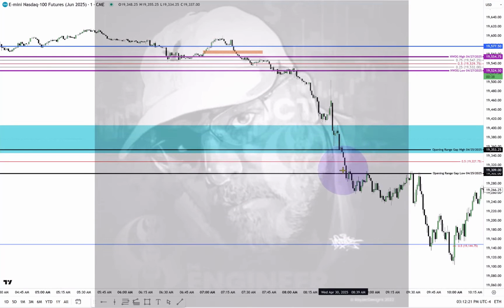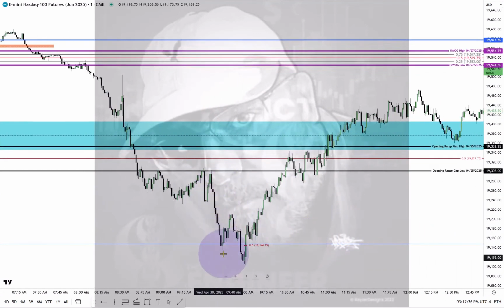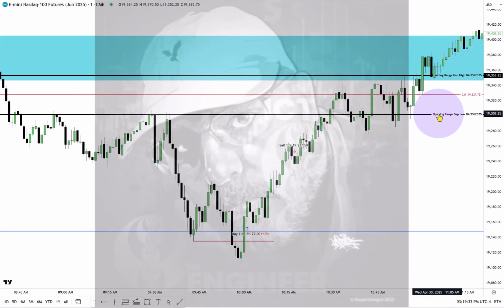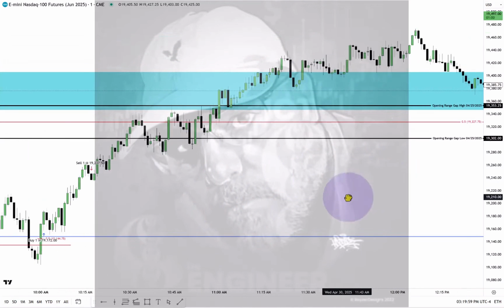ICT💎 ..Elaborates on Venom Model & Entry Techniques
Sourde: 2025 Lecture Series - NQ April 30, 2025 Review